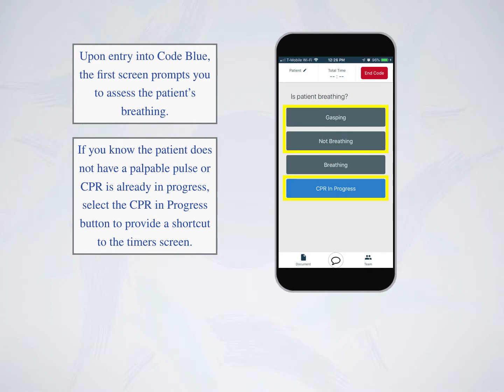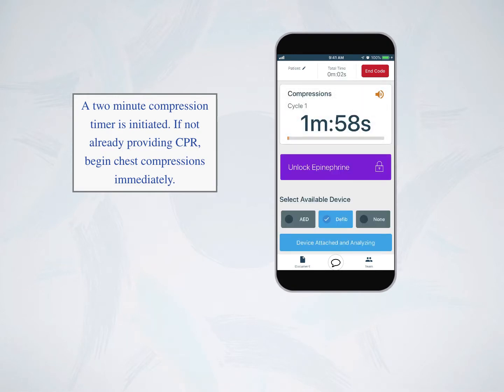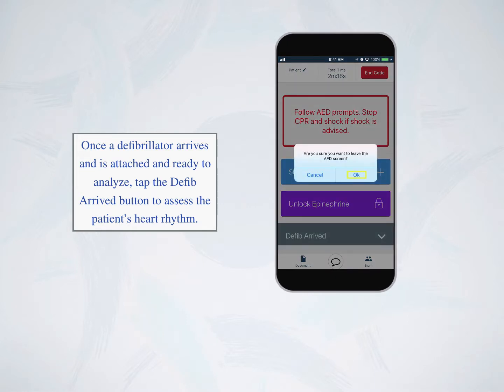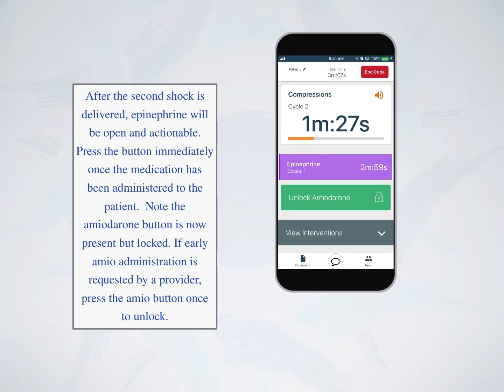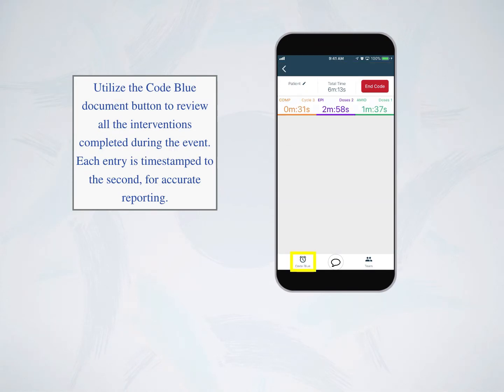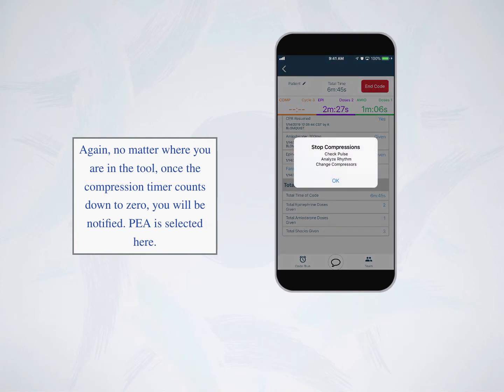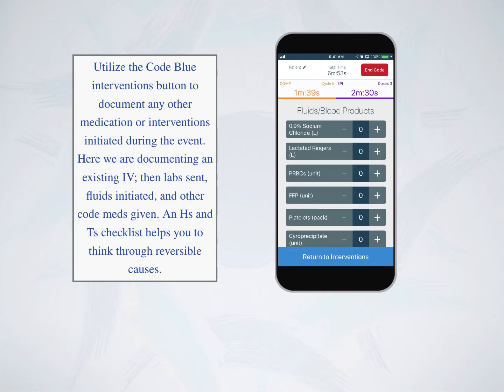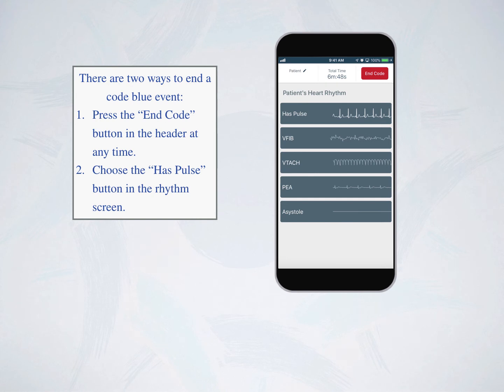Cardiac Arrest Module v3 1